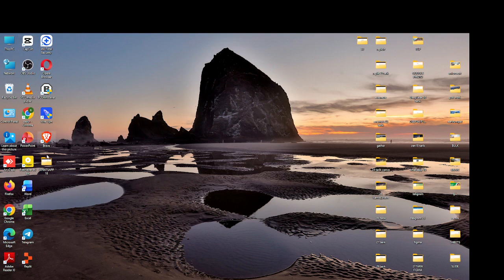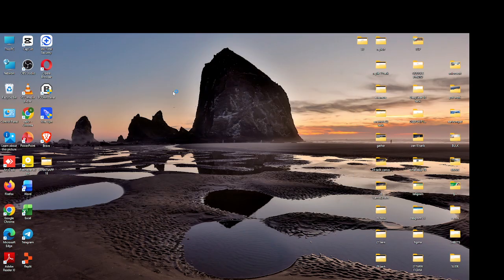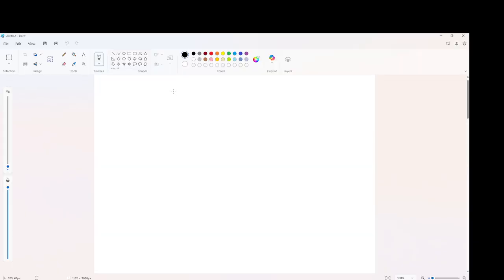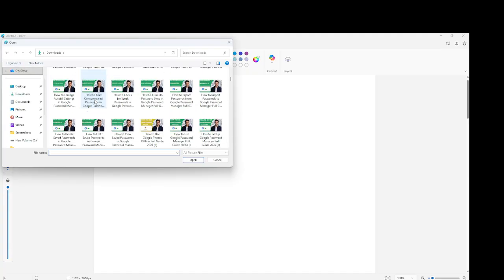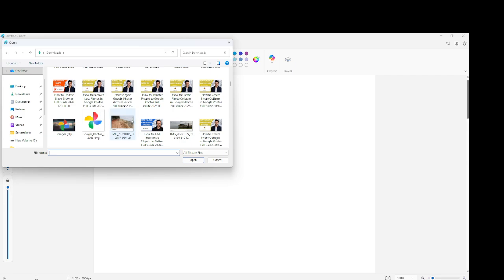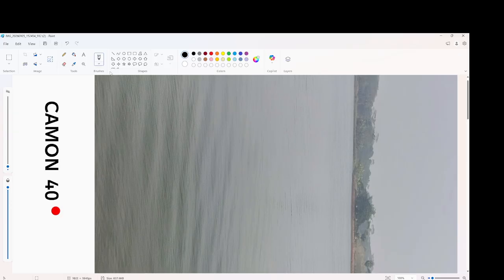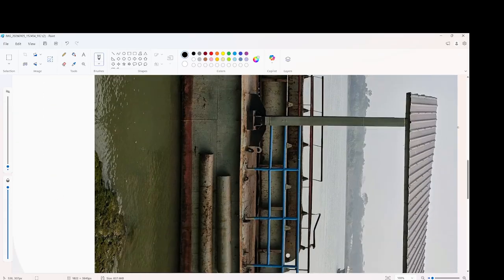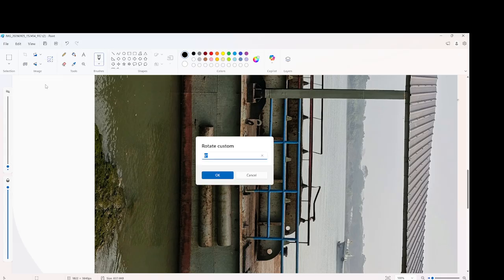How to Rotate Images in Paint Full Guide 2026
Learn how to rotate images in Microsoft Paint with this quick 2026 guide. Easily rotate pictures by 90°, 180°, or custom angles using Paint on Windows. Perfect for beginners.